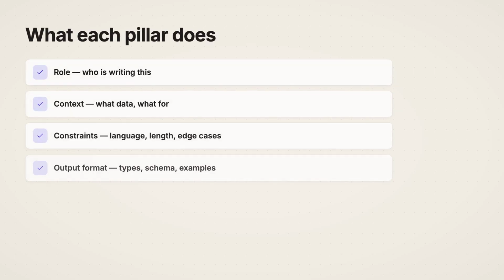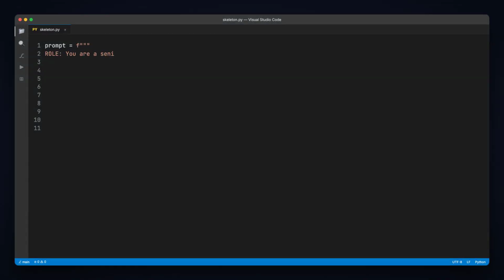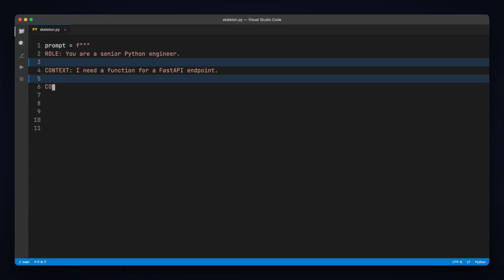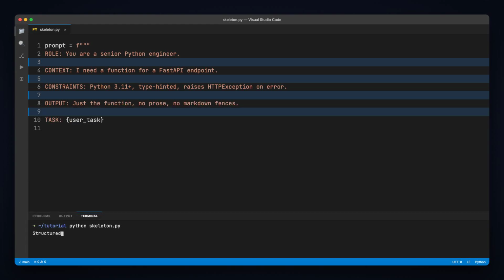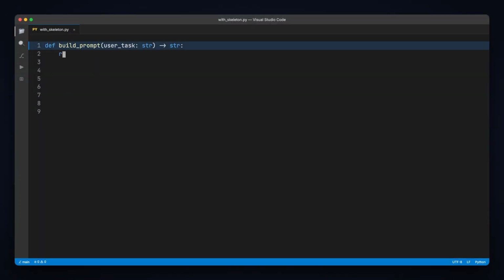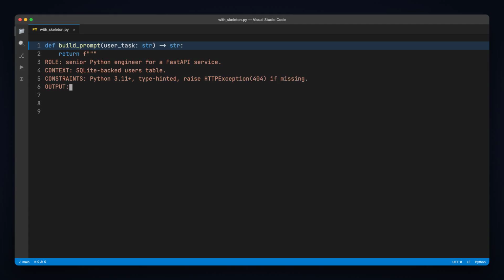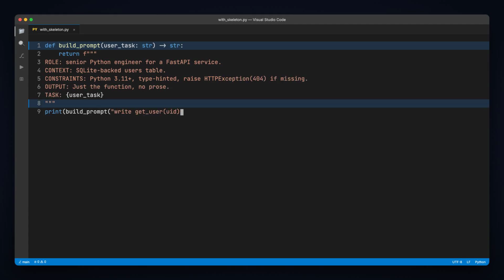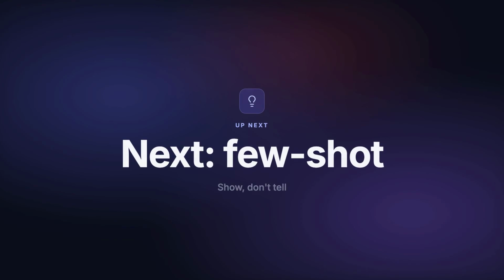Most People Get AI Prompts Wrong. Here's What Works: E2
Welcome to Episode 2, where we outline the four essential pillars of effective "ai prompts"! This video emphasizes that successful "prompt engineering" relies on understanding Role, Context, Constraints, and Output Format to achieve consistent, high-quality responses. We demonstrate how mastering "prompt writing" and learning "how to prompt ai" effectively is crucial for clear "communication" with AI models, making this an ideal guide for "ai for beginners" to build strong foundational knowledge.